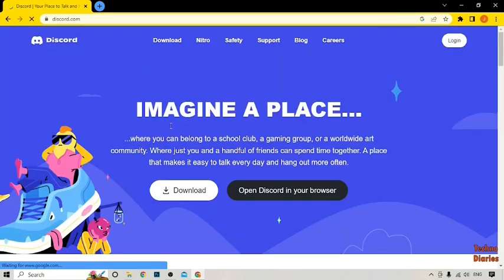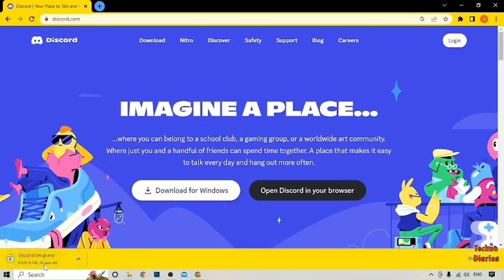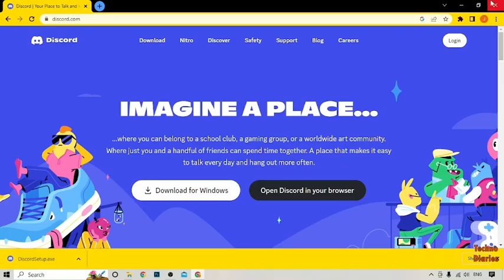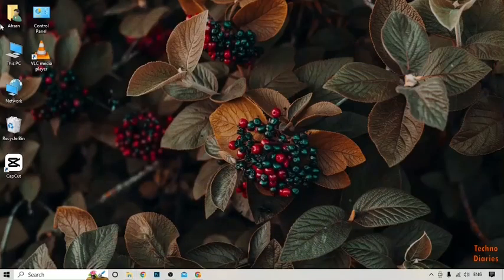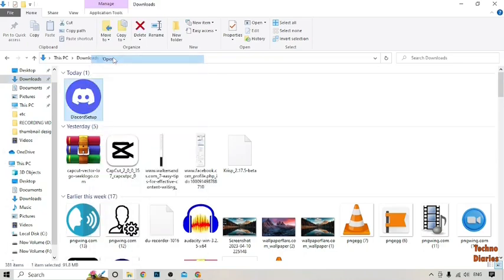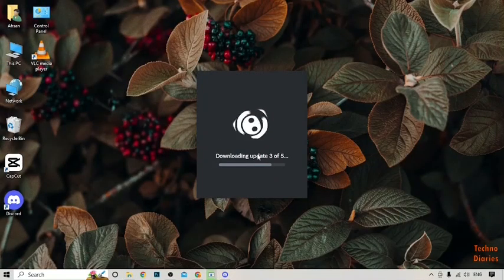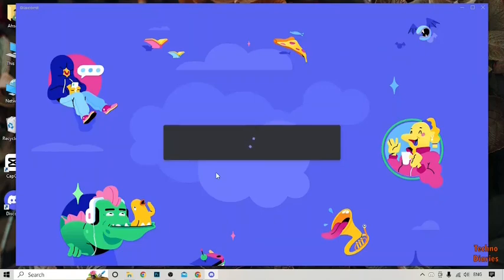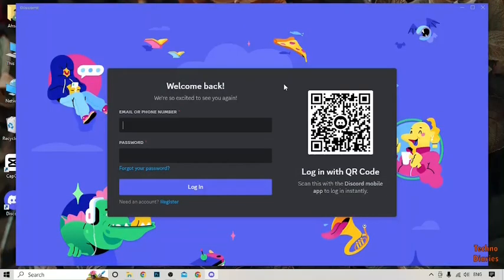How to Download Discord on Laptop and PC - Install Discord on Computer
In this video, i will show you How to Download Discord on Laptop and PC. There are very easy steps. I hope it will be helpful to you. Keep watching this video to fix the problem about How to Download Discord on Laptop and PC.